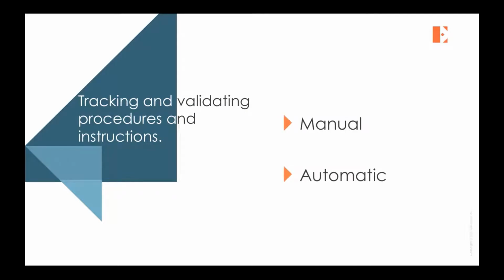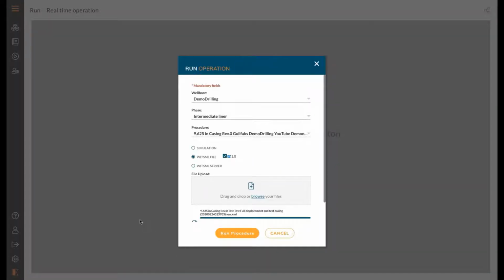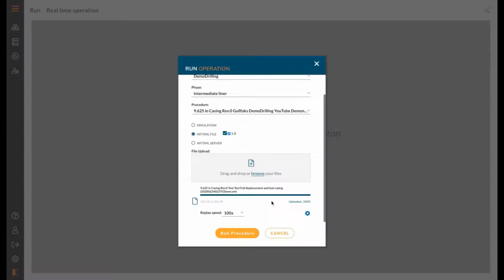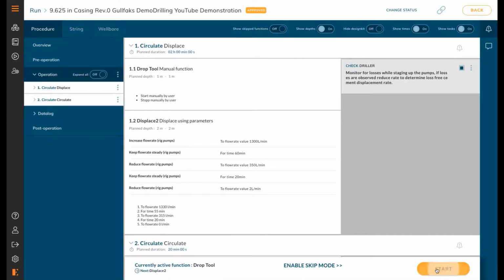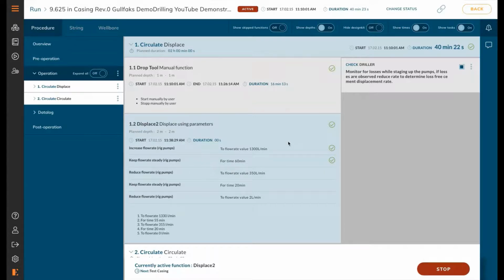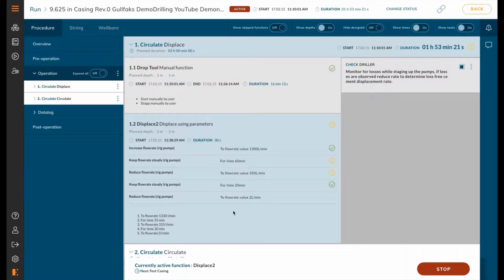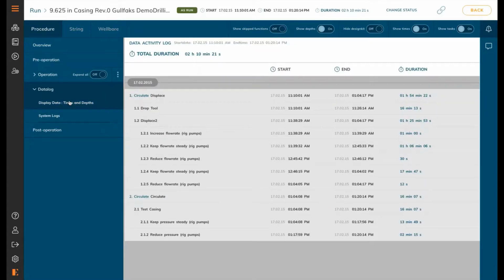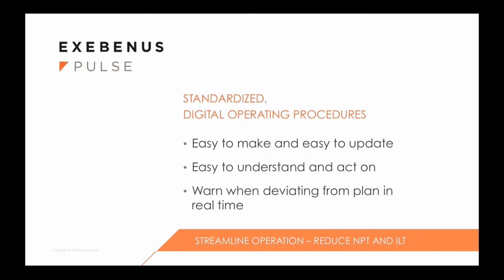Exebenus Pulse - Merge your procedure with real-time WITSML data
Merge your detailed operating procedures with a real-time WITSML feed giving you clear visibility into the current status of your operation. Be able to alert when deviating from plan or if the operating parameters are exceeding safe operating windows.